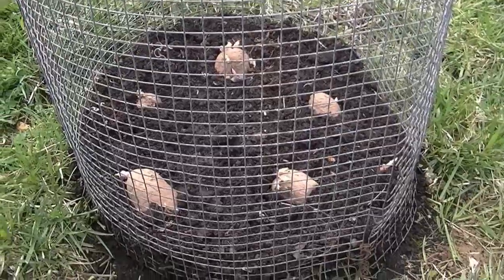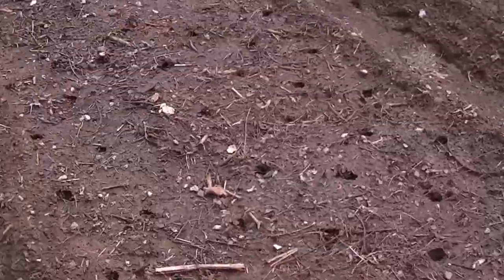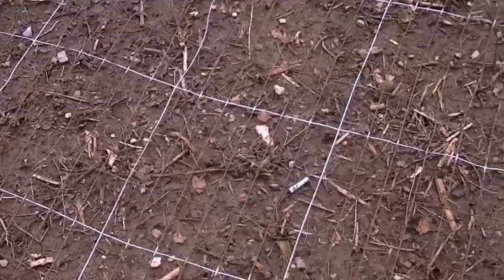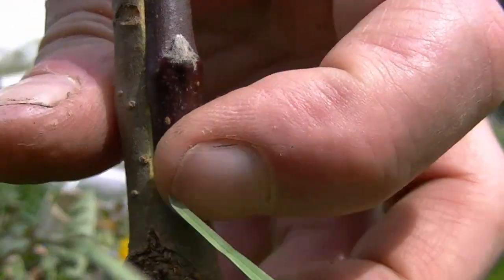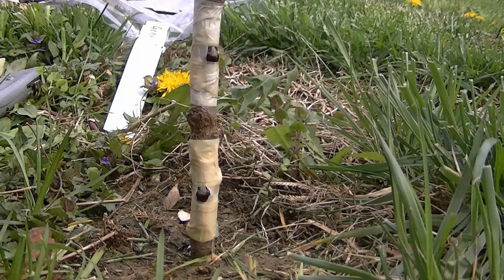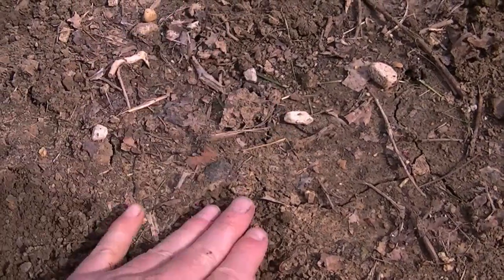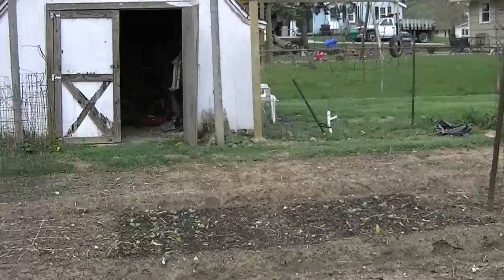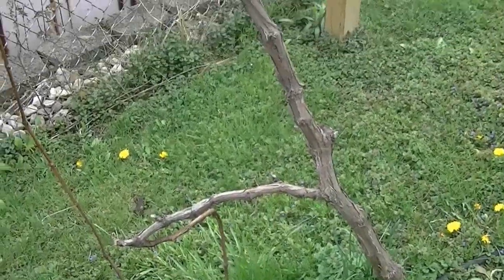Potatoes, Corn and Grafting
The other way to plant potatoes. Planting some early corn. A quick look at grafting an apple tree. More ribs.